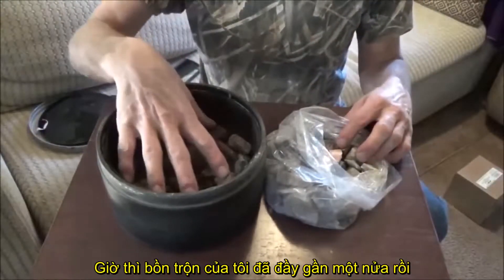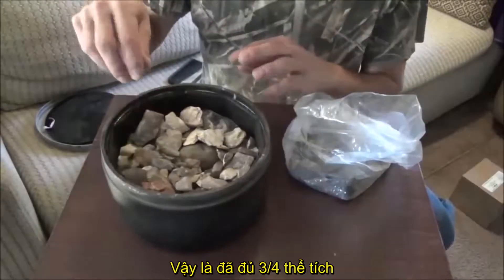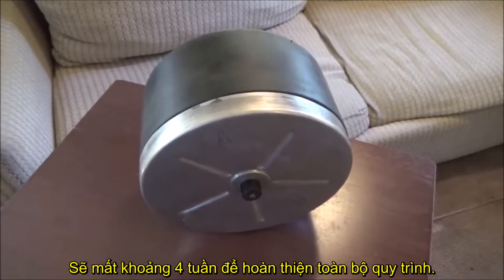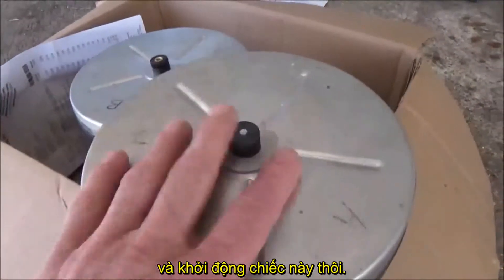[VE] Nhào đá và đánh bóng đá. Bước 1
📚 Nhào đá và đánh bóng đá. Bước 1: Quá trình nhào đá với bột đá mạt -Tumbling and Polishing Rocks. Step 1. The course grit tumble.

📖 Bước 1 trong quá trình nhào đá và đánh bóng đá. Đặt đá vào trong hộp, nên đặt bao nhiêu đá vào là đủ? Dùng bột mài gì? Thêm bao bao nhiêu lượng bột mài là đủ? Thêm bao nhiêu nước là vừa? Bắt đầu nhào đá. Nhào đá trong vòng bao lâu là được?

Chúng ta hãy theo dõi Video để biết về chi tiết quá trình Nhào đá và đánh bóng đá.

Step 1 in the rock tumbling and polishing process. Putting the rocks in the tumbler, how many rocks? Putting in the 60/90 mesh silicon carbide abrasive (grit) How much? adding the right amount of water. Starting the tumble. How long to tumble.

💟 Thank Northern Seclusion